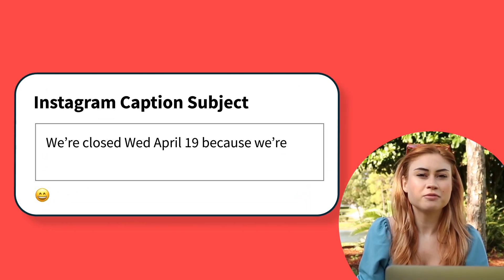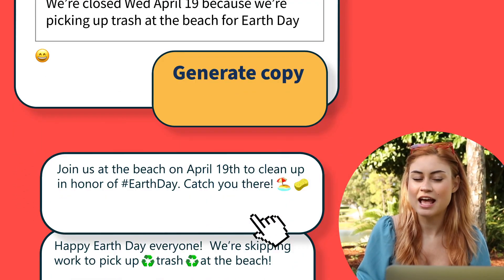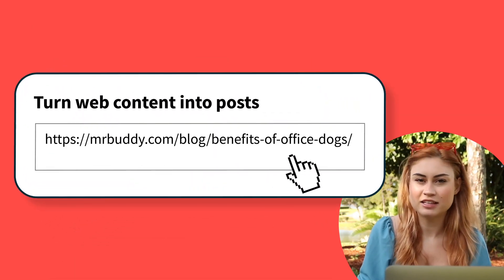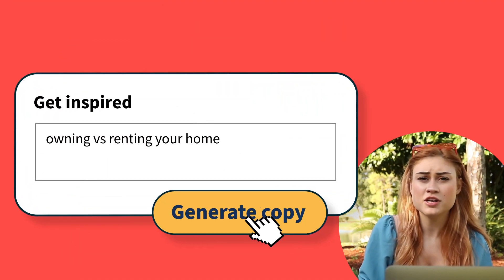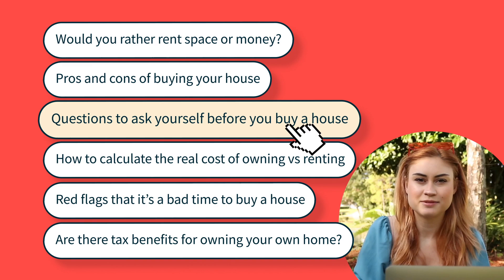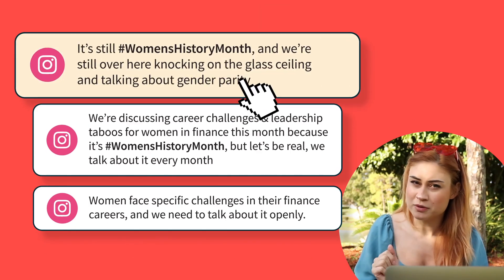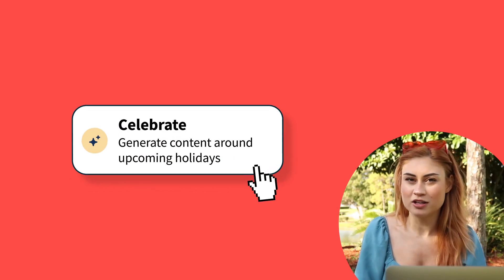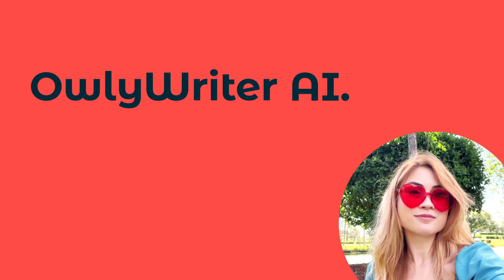How to use OwlyWriter AI, our new social media AI tool, to save 16 hours a month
This social media AI tool is more than just your average GPT plugin. It will save you time WITHOUT risking your brand's reputation. It writes captions for any platform, generates tons of post ideas, and helps you re-work your best content with the click of a button. The hottest AI model + the no. 1 social marketing platform = the best content generator for social media. 🥳

Try OwlyWriter AI out for yourself today! It's free for all Hootsuite users (for now!!).

📚CHAPTERS 📚
0:00 What is OwlyWriter AI?
0:16 See OwlyWriter AI in action